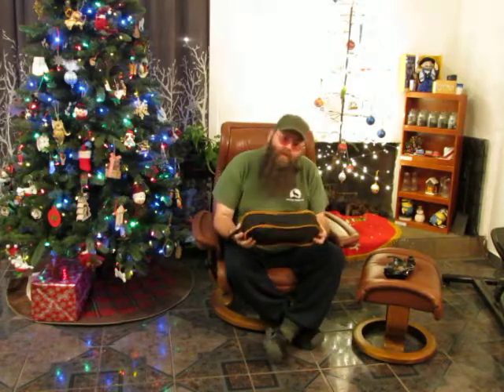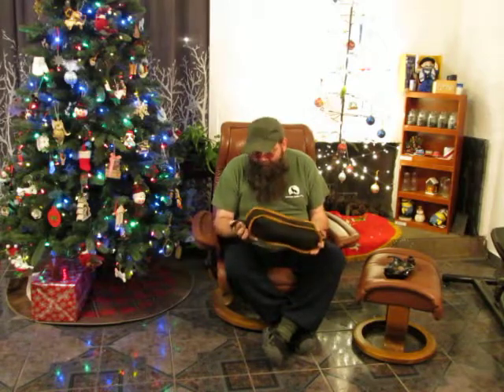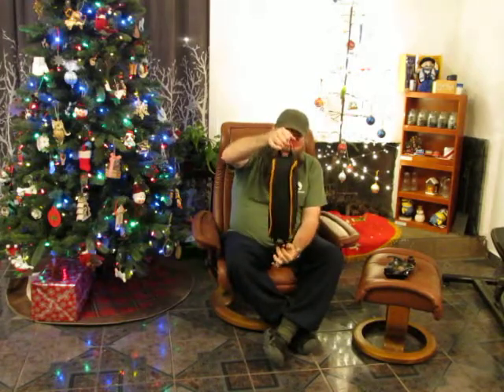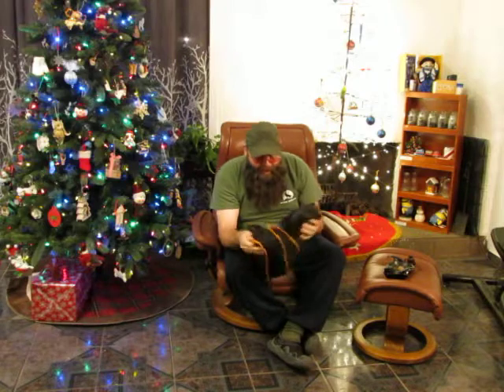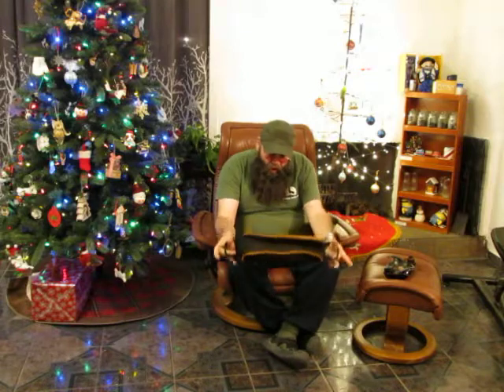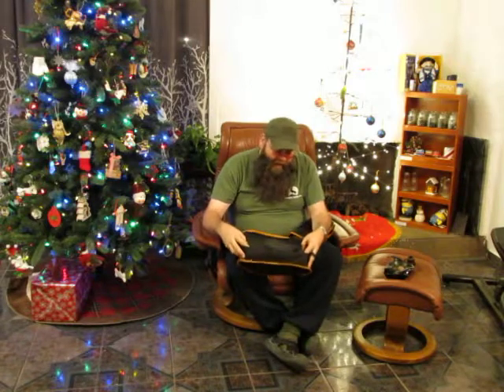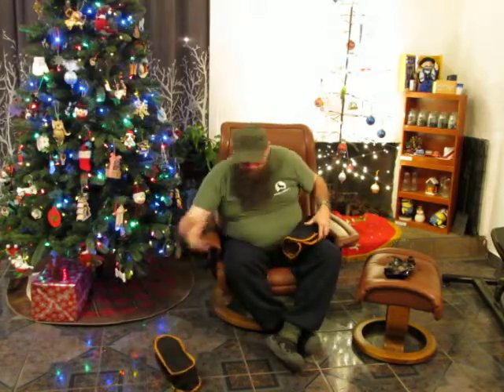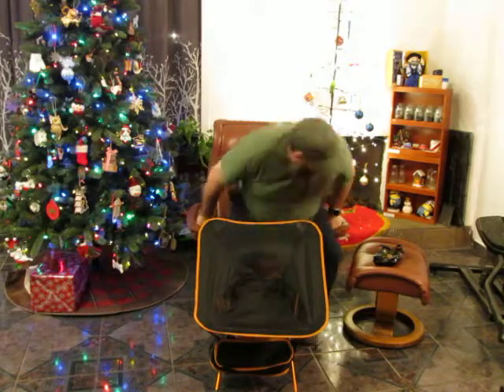Take Down Pack Chair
A short video on the 2.1 pound collapsible hiking pack chair